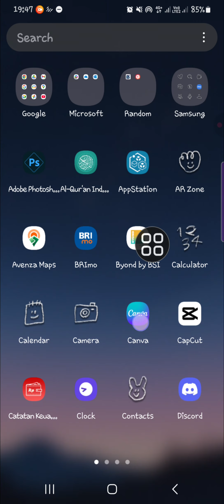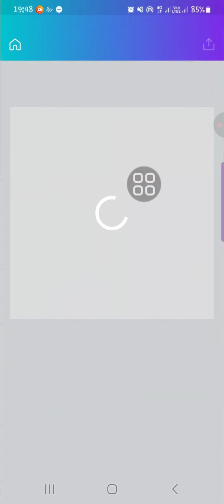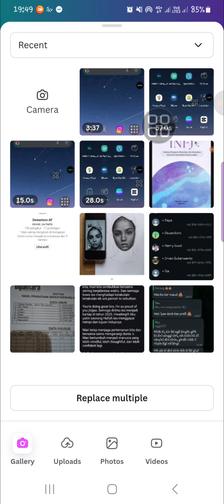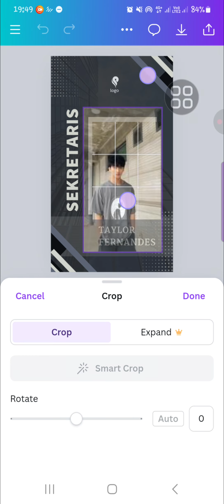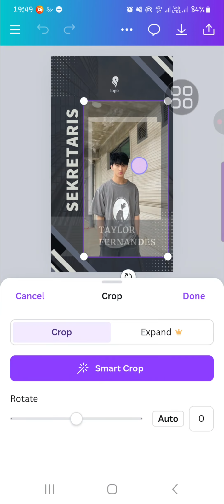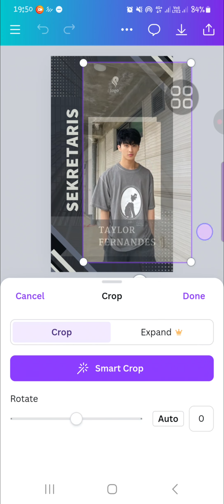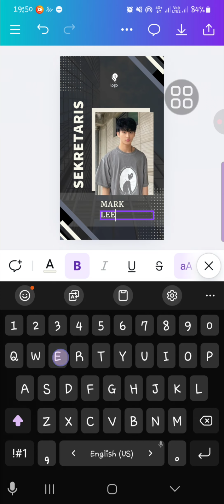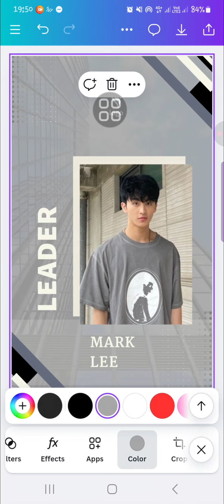💥 TUTORIAL: How to Create any ID Card Professionally Using your Mobile Phone | Step by Step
Need to design a professional ID card but only have your phone? No problem! In this tutorial, I’ll show you how to create any type of ID card — student, employee, membership, and more — using just your mobile device! 💼📱